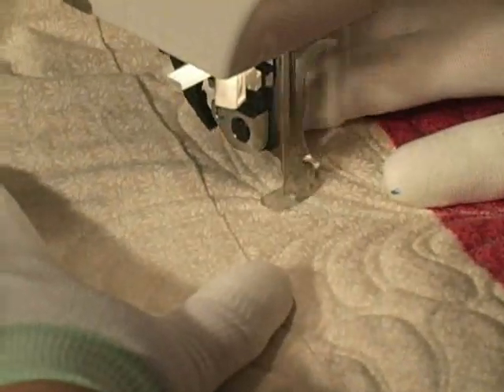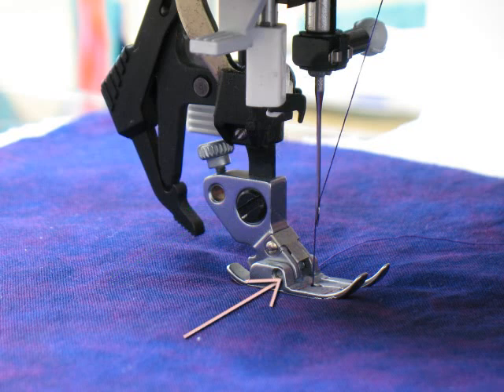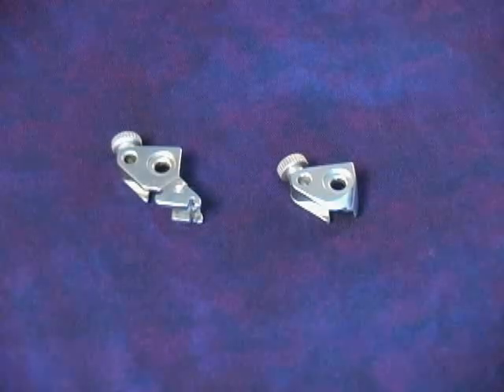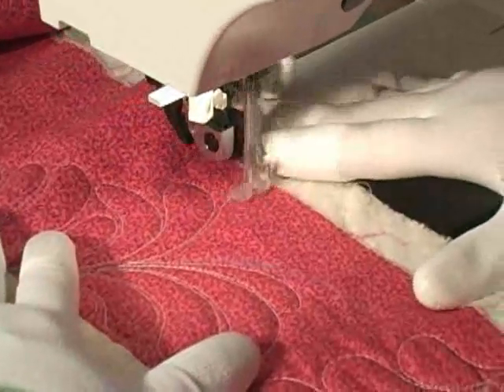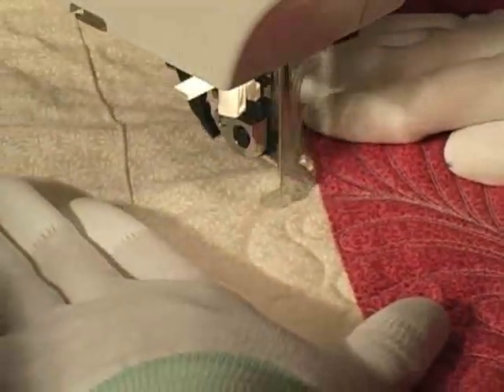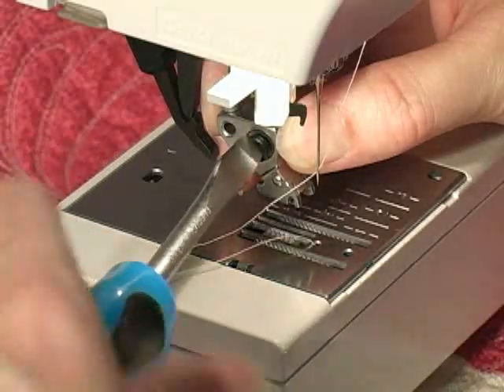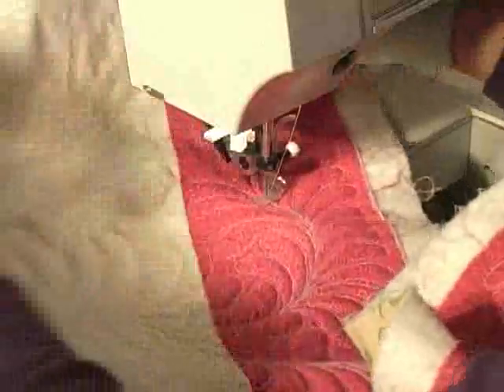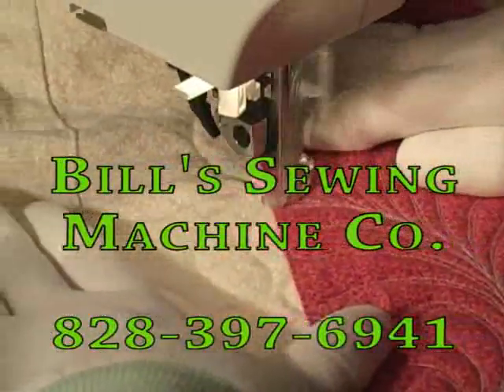ankle commercial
Modification of the existing foot allows for better visualization of your project